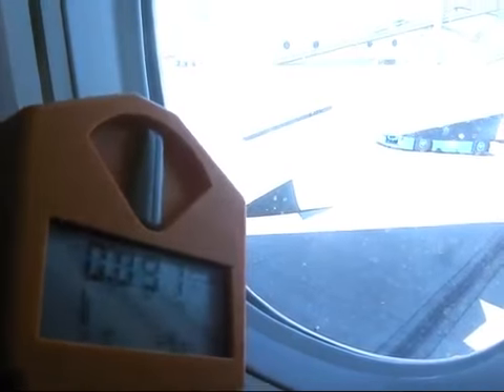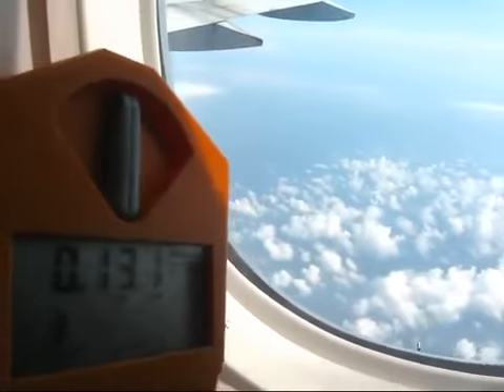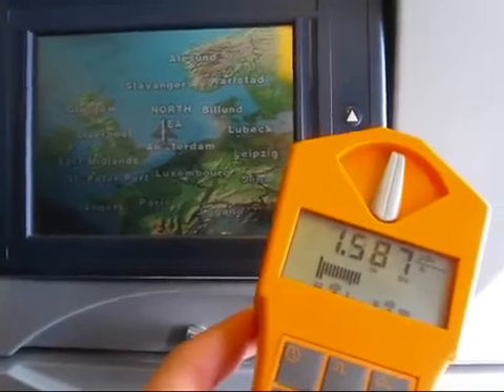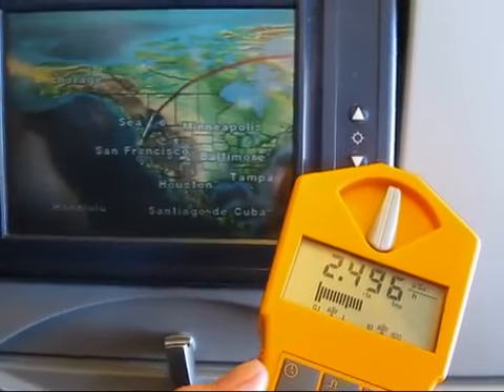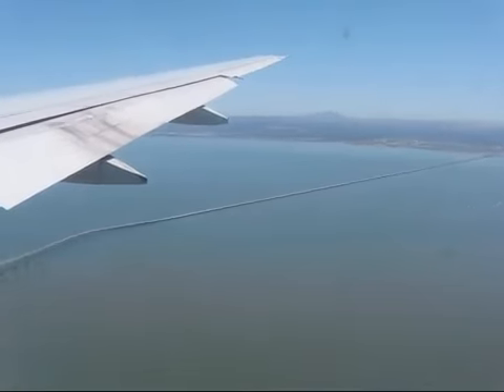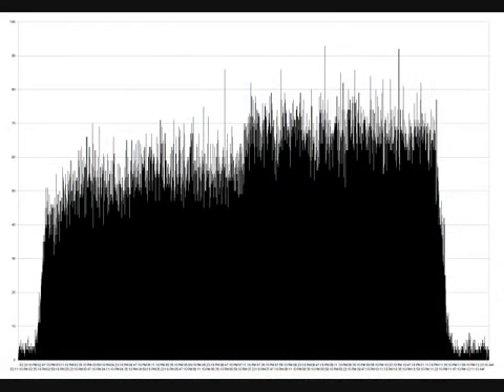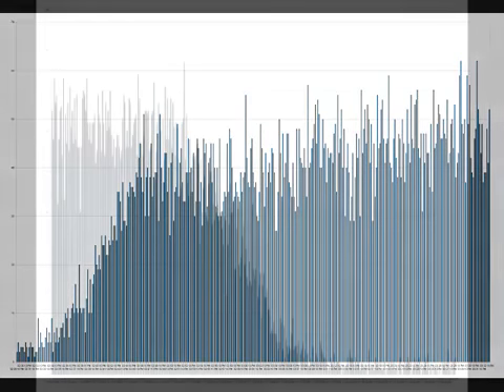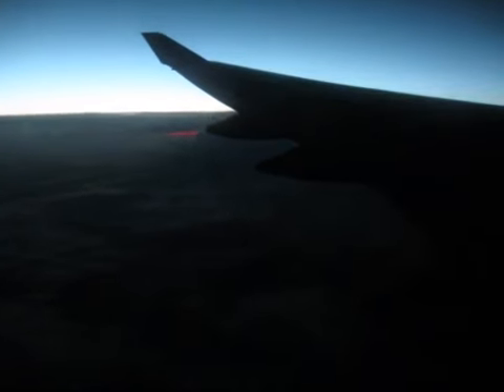radiation exposure during an intercontinental flight